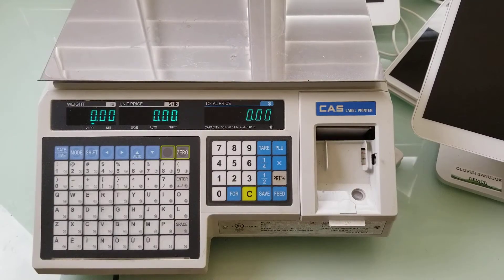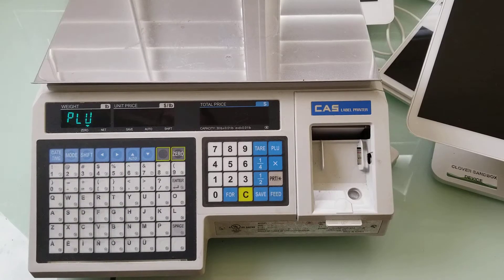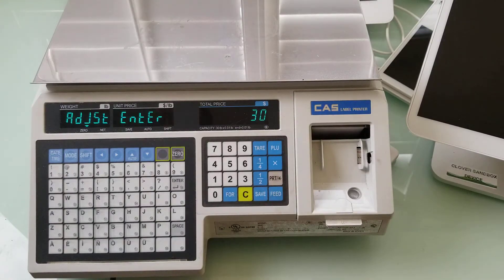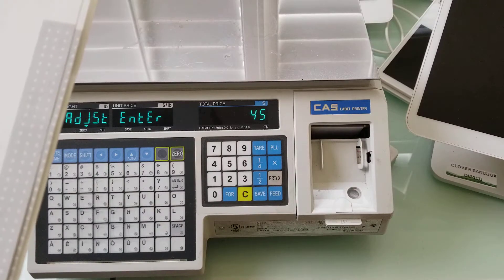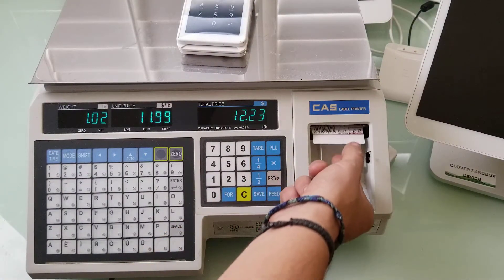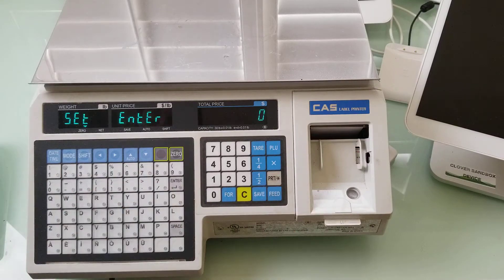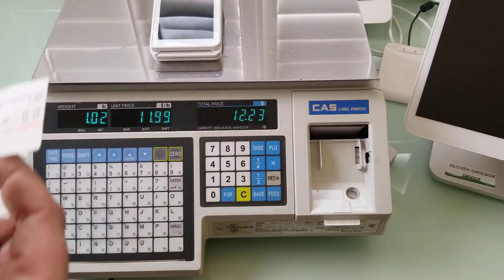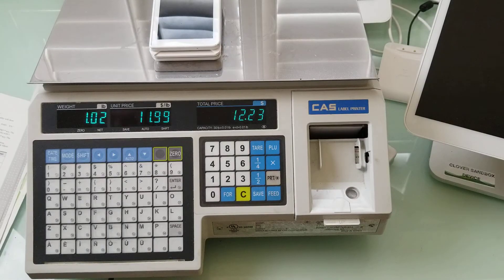How to set Label Adjust and Feed number on CAS LP1000N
If you are looking for scale for your butcher seafood deli consider buying it from us
with every purchase we provide real life expert training conducted via Zoom session.
 You'd learn industry tricks and how to use the equipment.